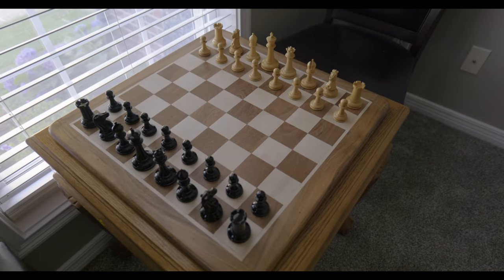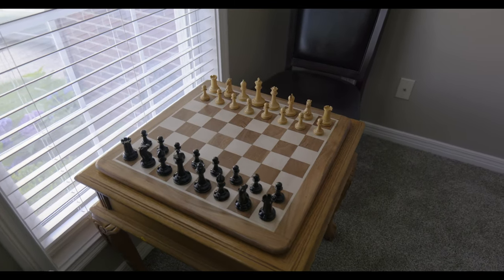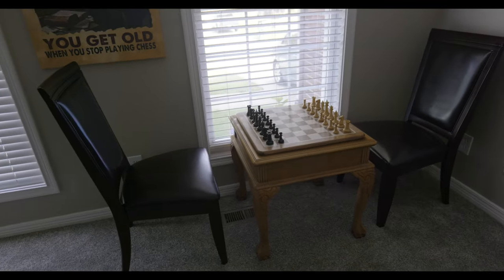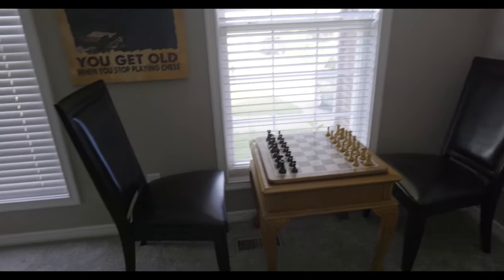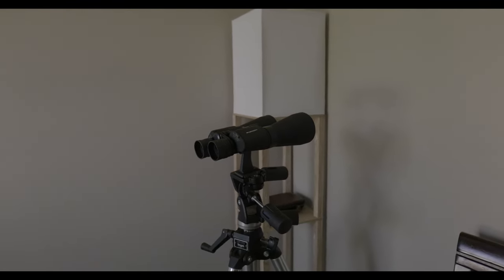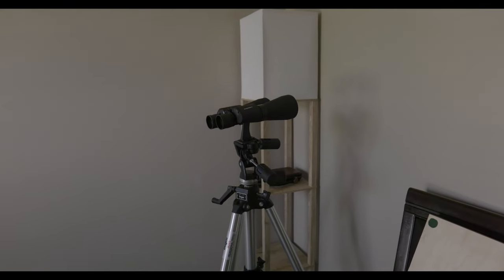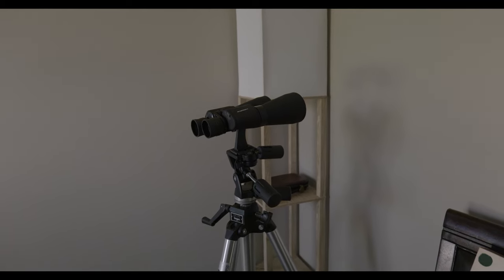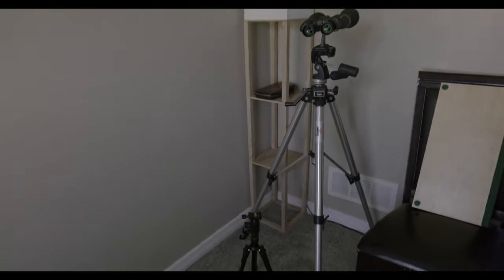How To Live A More Mindful Life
Welcome back my chess friends and anyone else that may have stumbled upon this video looking for a way to live more mindfully. Although I start off this video showing my chess setup, I transition into talking about mindfulness and the importance of recognizing the looking for moments of mindfulness for the betterment of our health and well-being. I am aware that with me walking around, some people may find it distracting that I am always moving, so I apologize for that in advance, if the background is distracting, maybe try to just listen instead. The information in this video I do feel strongly about so hopefully if watched in its entirety it will be helpful to other people as well.